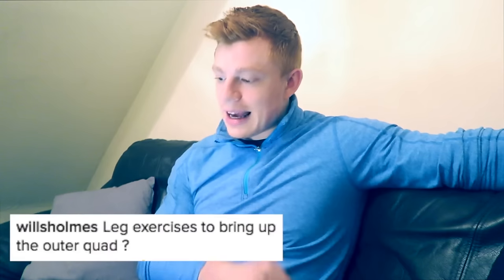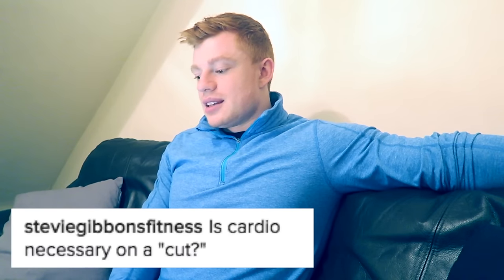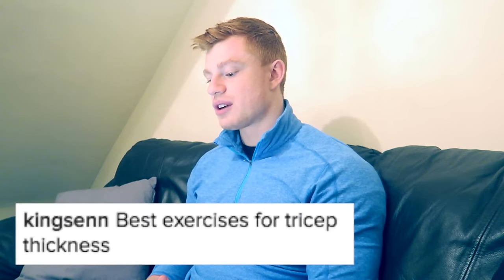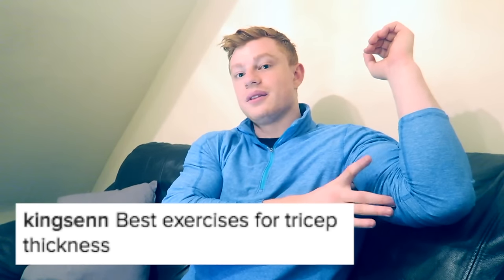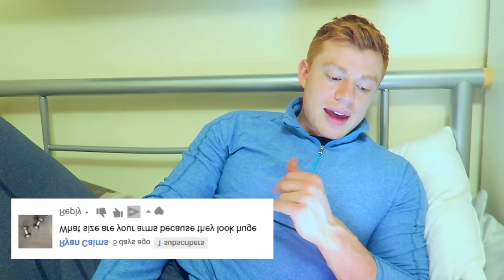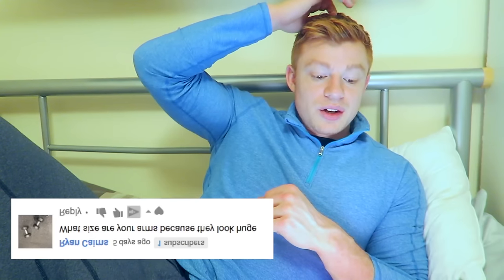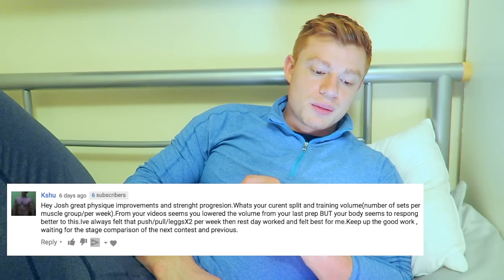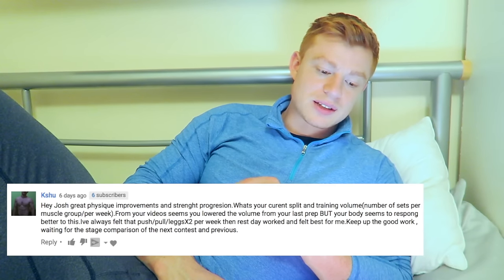Have I Hopped On? | Vlog 5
I am always welcome to criticism and learning as we can all help each other. Each positive comment someone can read and learn from.

Diet Plans and Workout routines: Flexible time scales.